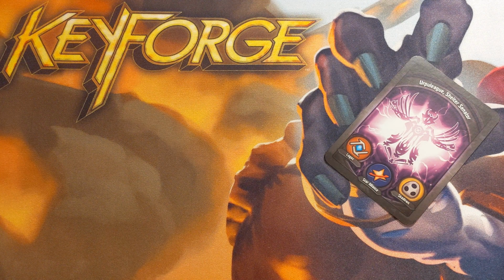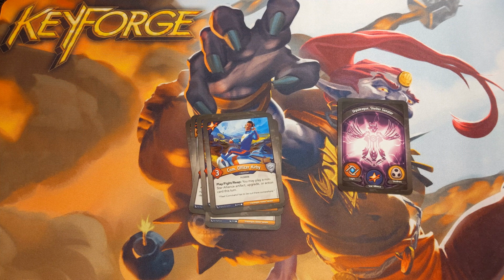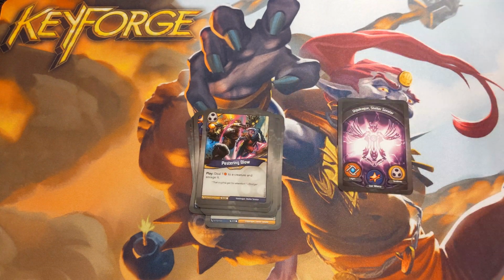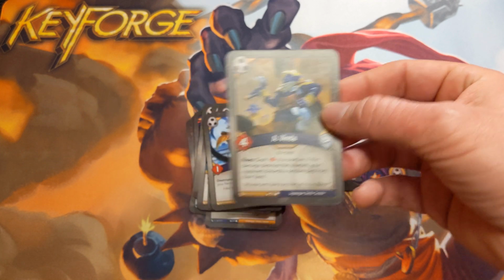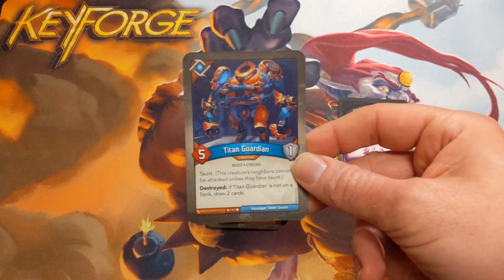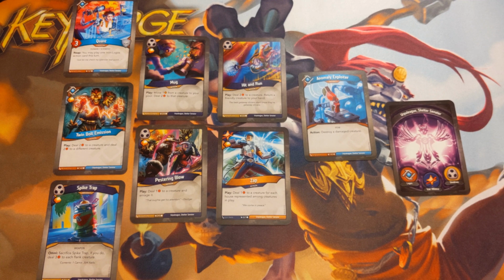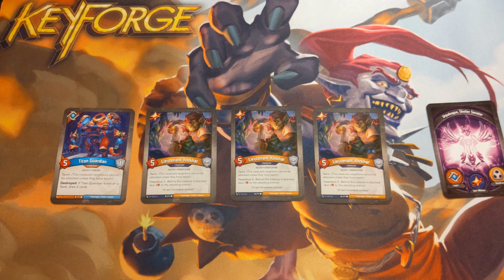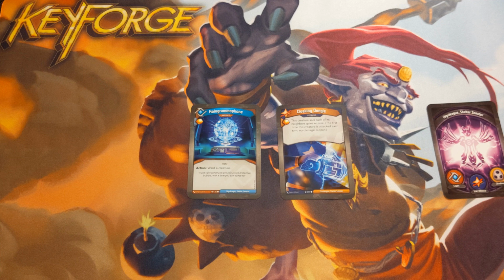Keyforge Worlds Collide Deck Review - Urpuleague, Shelter Senator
Urpuleague, Shelter Senator is a Logos-Shadows-Star Alliance deck. While it does not have any real board clearing abilities, it can protect the creatures is does get out there and has a few nasty tricks of its own to play with.